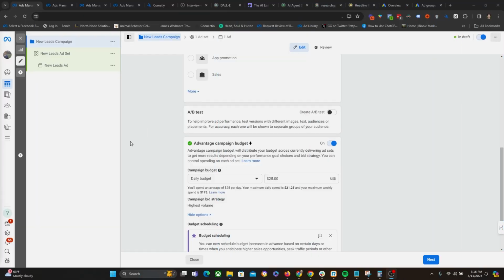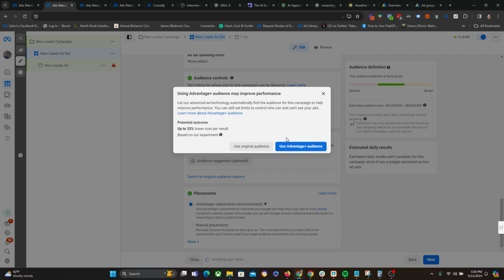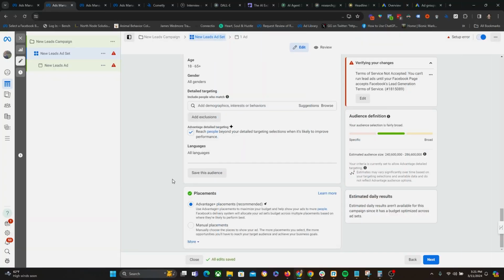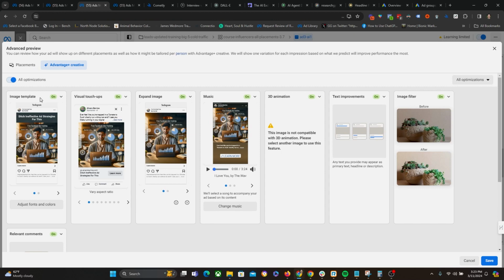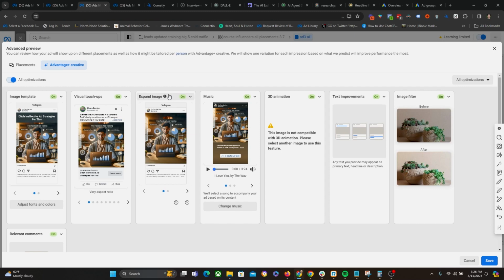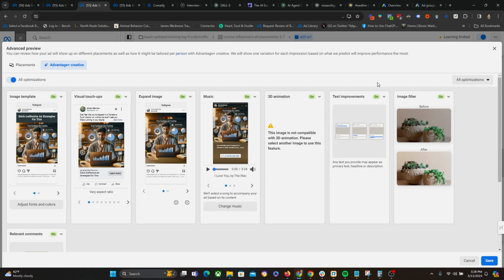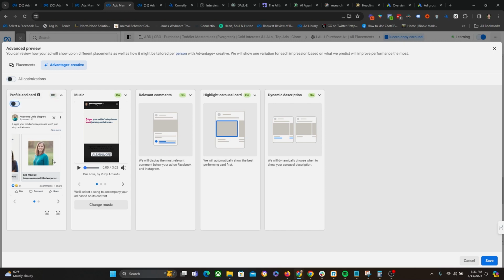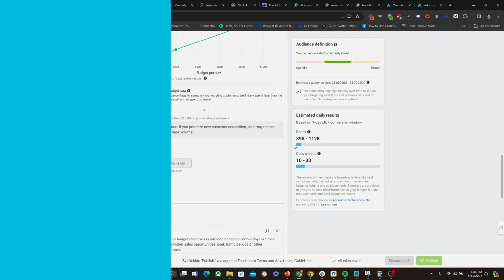Mastering Facebook & Instagram Ads: A Complete Guide to Advantage+ Options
Unlock the full potential of Facebook & Instagram Ads with my in-depth guide on Advantage+ options. From optimizing your budget using Advantage Campaign Budget+ to enhancing creativity with Advantage+ Creative, this video is a treasure trove for marketers at any level. Learn which settings will boost your ads and which ones to skip.

I meticulously break down each feature, offering insights into how you can tailor them to fit your marketing goals perfectly. Whether you're aiming to elevate your business or sharpen your advertising skills, this tutorial provides clear guidance and practical tips.

Ideal for anyone looking to master digital marketing tools, our video demystifies complex settings and empowers you with strategies that make a difference. Watch now and transform how you use Facebook & Instagram's powerful advertising suite.